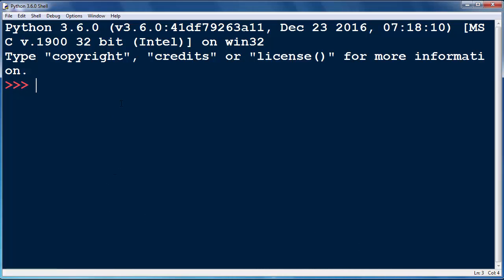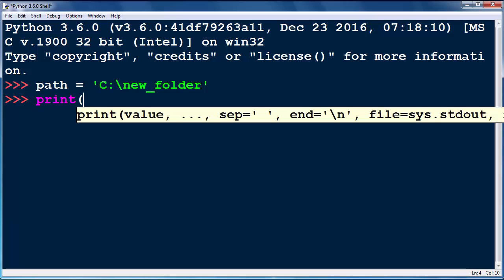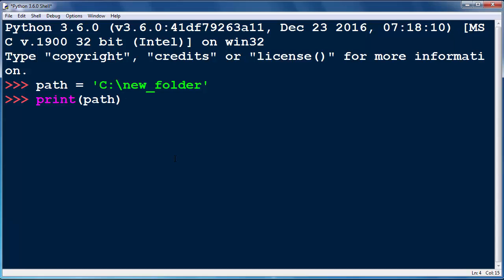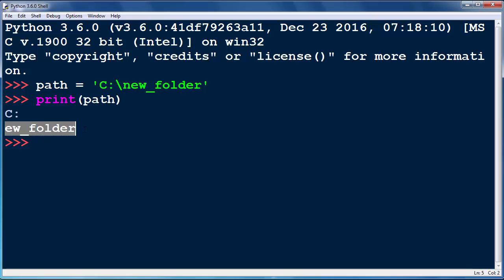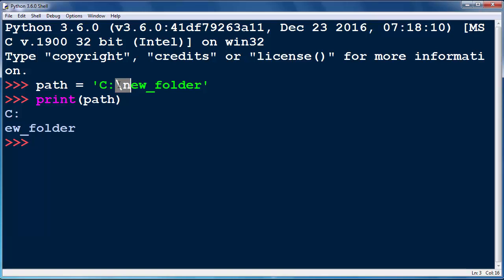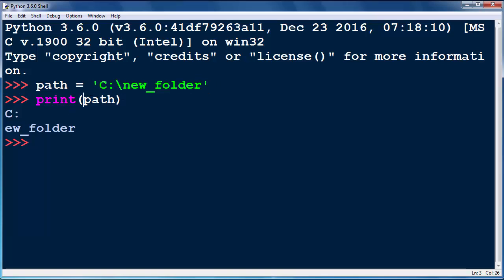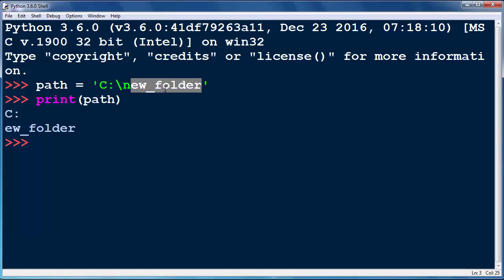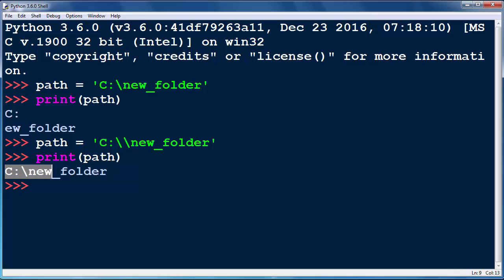What Result Will Be Printed - Python Interesting Questions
In this lesson we're going to talk about that what result will be printed from this code snippet:

path = 'C:\new_folder'
print(path)